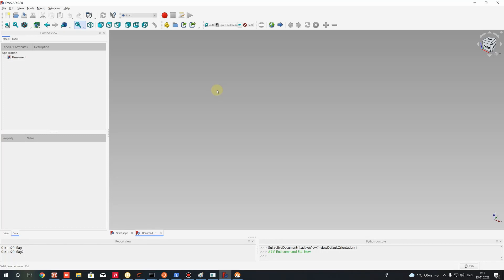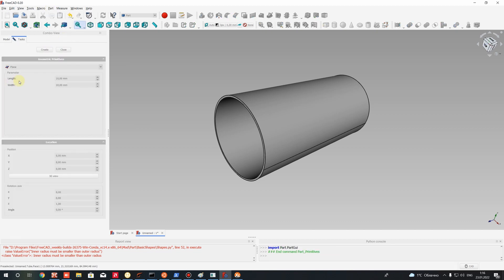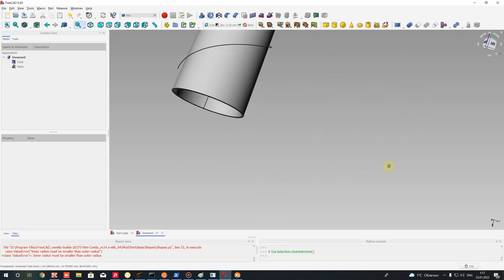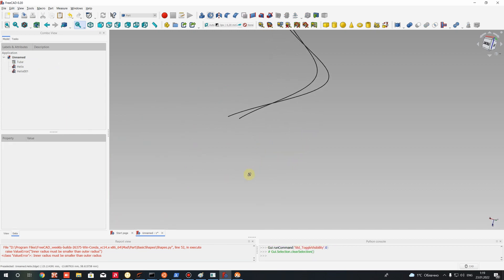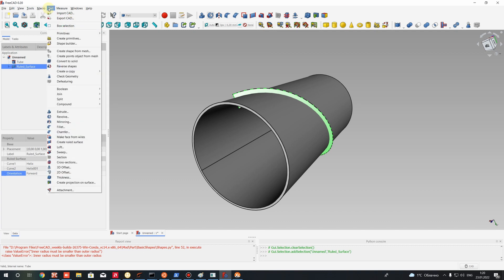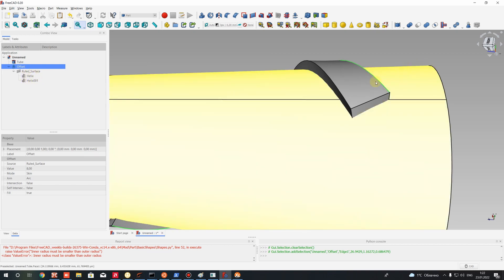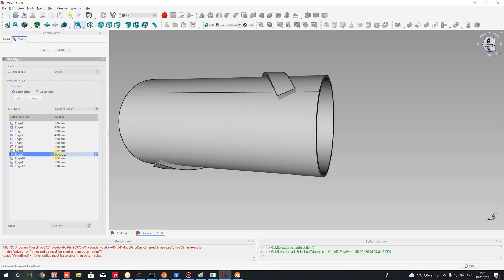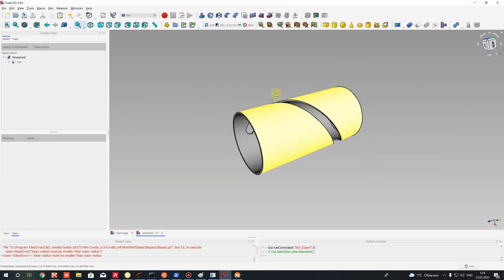FreeCAD Tutorial | How to Make Swept Cut Operation on Cylinder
In this video tutorial you will see hot to make a swept cut operation on cylinder for creation a holes